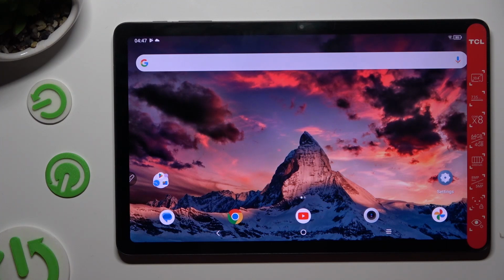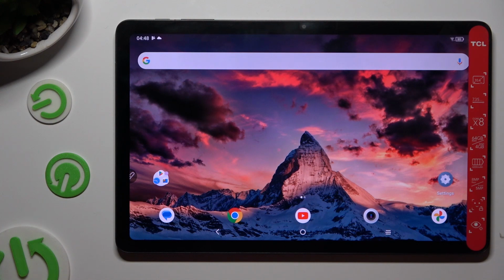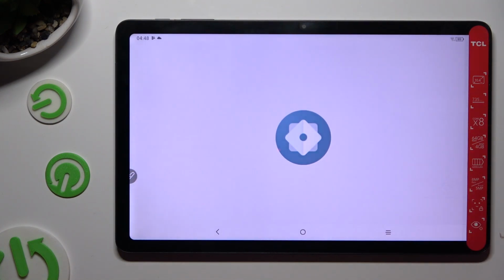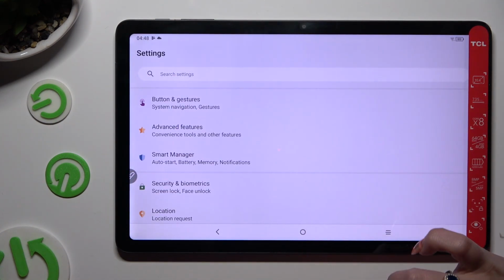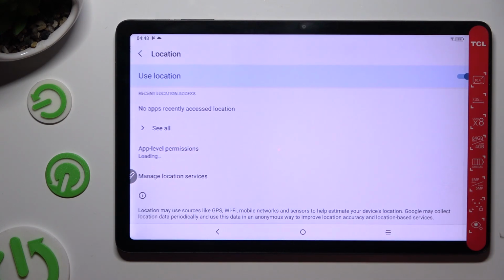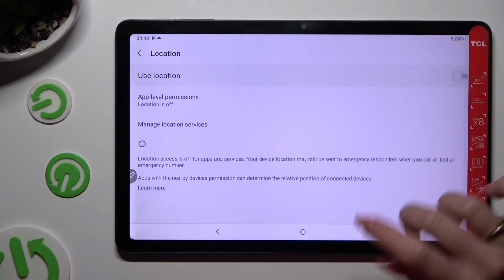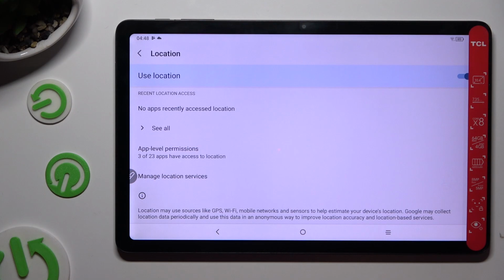How to Turn On/Off Location on TCL Tab 10 Gen 2?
Find out more:
This tutorial is a comprehensive guide demonstrating how to turn on or off the location services on the TCL Tab 10 Gen 2 tablet. Users will be guided through the step-by-step process to manage location settings, enabling or disabling the device's capability to determine its geographical position. The tutorial aims to assist users in controlling location access for apps and services based on their preferences.

Why is it important to know how to turn on/off location on the TCL Tab 10 Gen 2?
Where can users find the location settings on their tablet?
What steps are involved in turning on or off the location services?
Can users selectively grant location access to specific apps on the device?
How does enabling/disabling location impact the tablet's functionalities and apps?